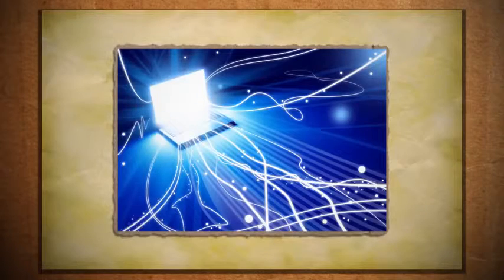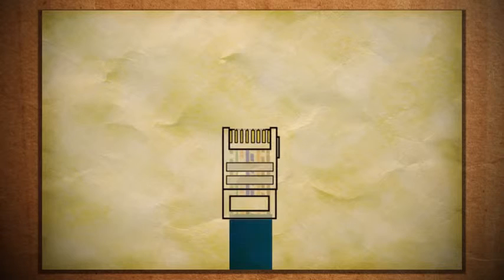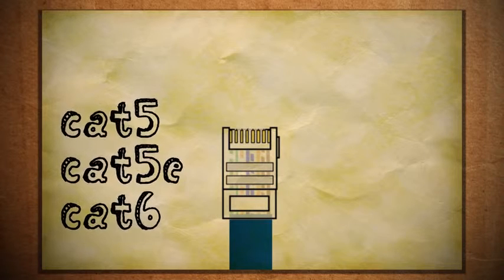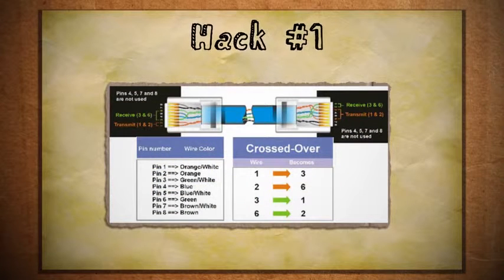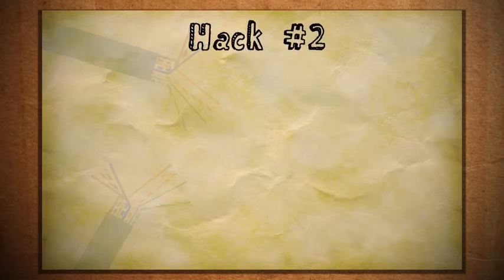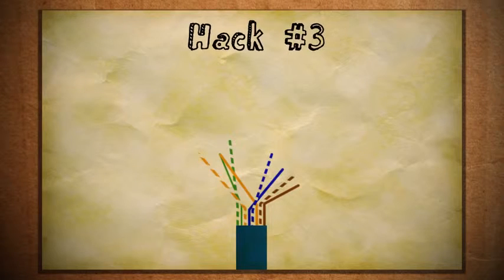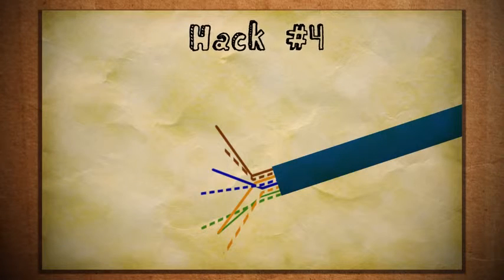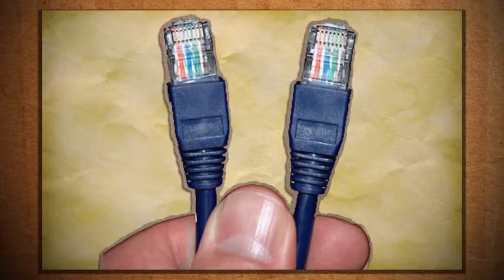4 Ethernet Cable Hacks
Know some useful techniques that can help you say and mean a proper farewell to the ethernet technology.
                              -gogeeknow